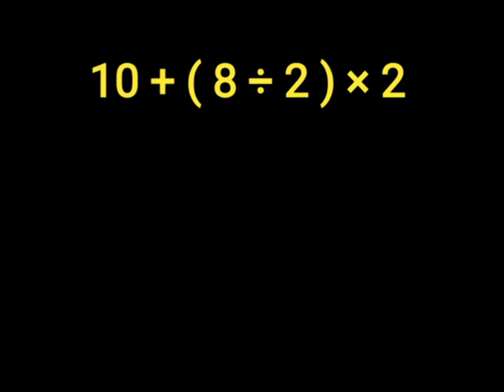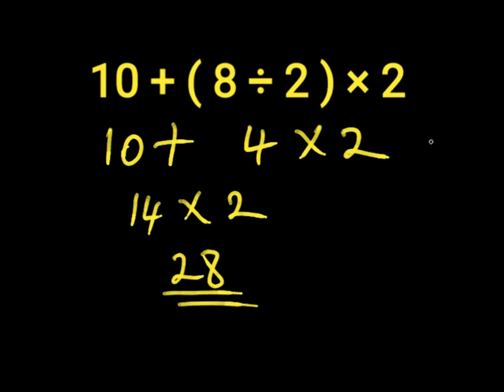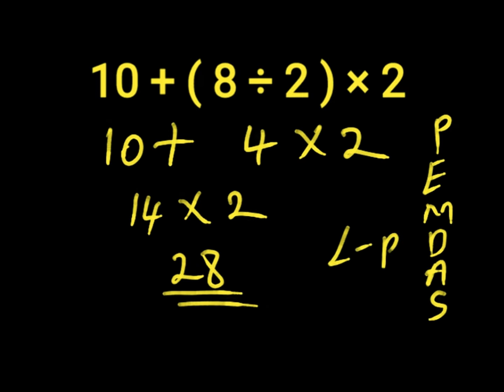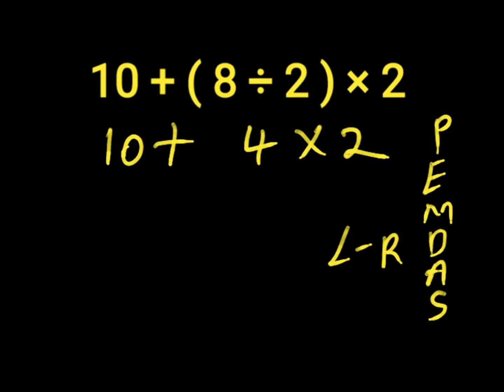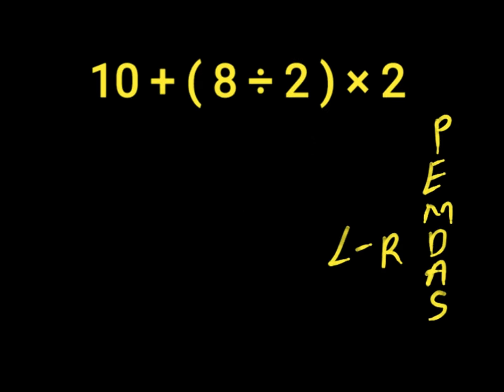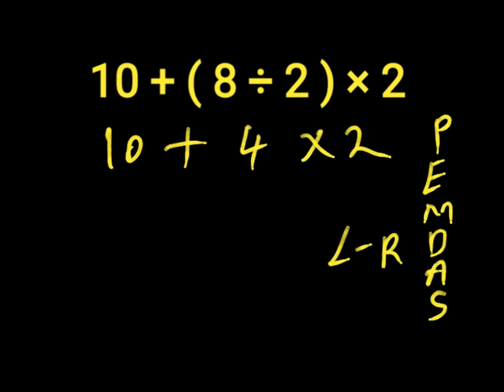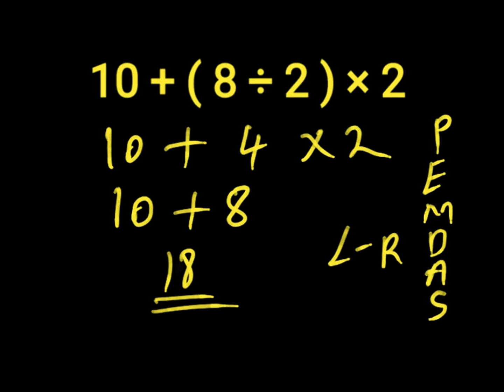Is Your Math Brain Sharp Enough for This?